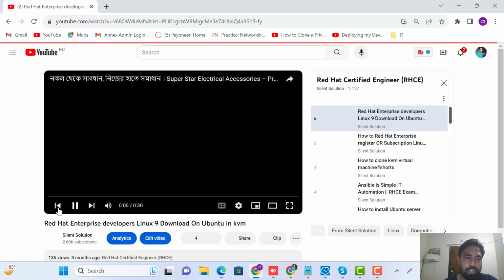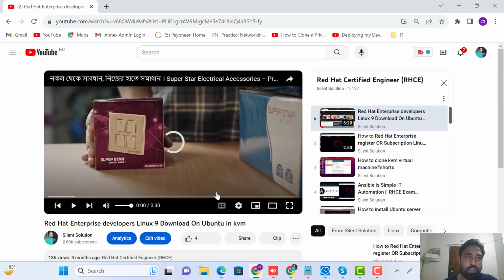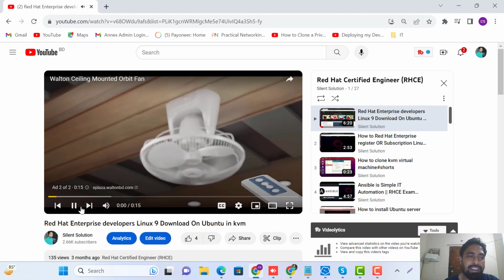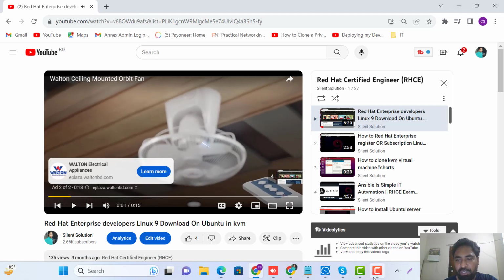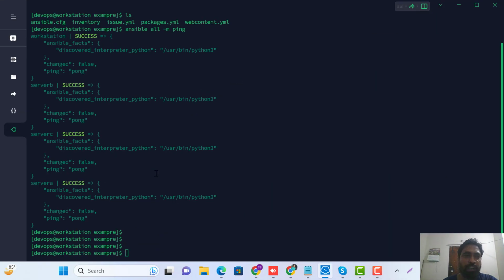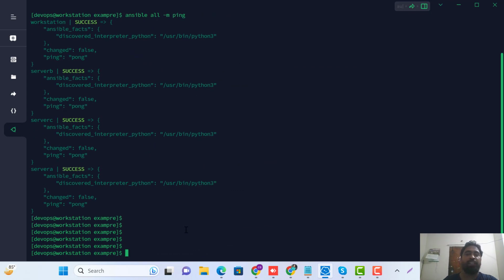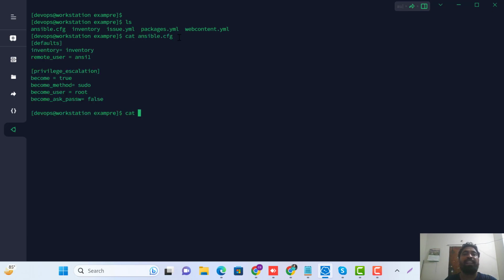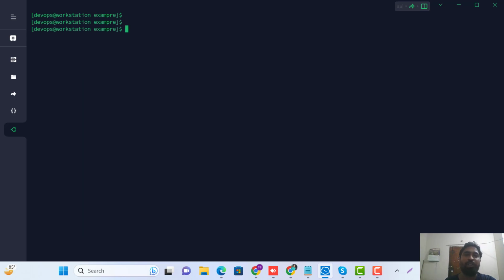Ansible RHCE 9 (EX294) Preparation Solution 2023 Cron Jobs Part 03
RHCE exam preparation cron jobs part 03
Ansible RHCE 9 (EX294) Preparation Solution 2023

Rhce exam preparation pdf free,
Rhce exam preparation,
Rhce exam preparation free,
Rhce exam preparation book pdf,
Rhce exam preparation book,
rhce exam cost,
redhat remote exam pdf,
rhce salary,
rhce exam preparation package install,
Ansible exam preparation free,
Ansible exam preparation book,
ansible certification exam cost,
ansible certification 2023,
ansible certification path,
red hat ansible certification,
ansible certification exam questions,
ansible certification free,
ansible exam preparation,